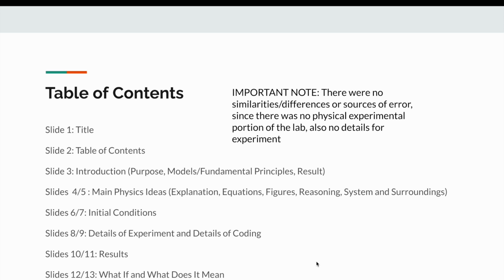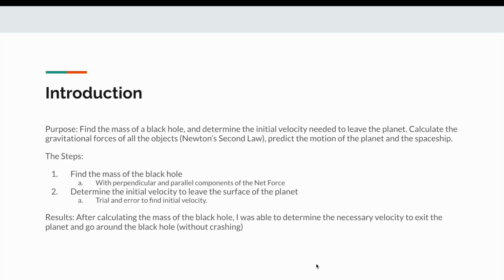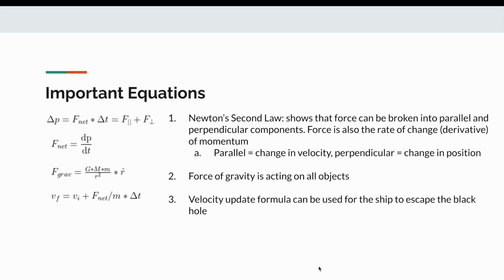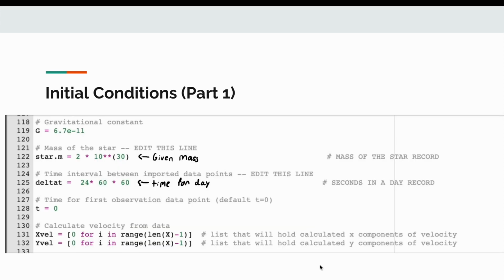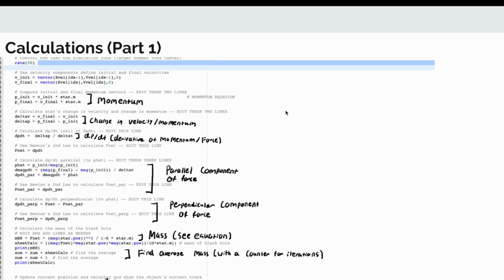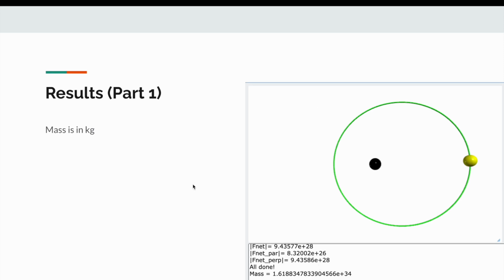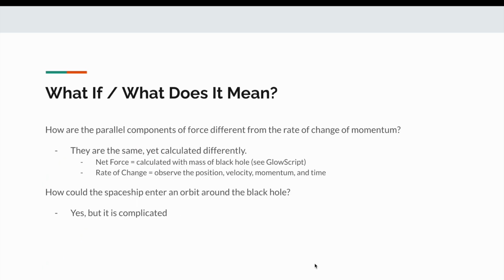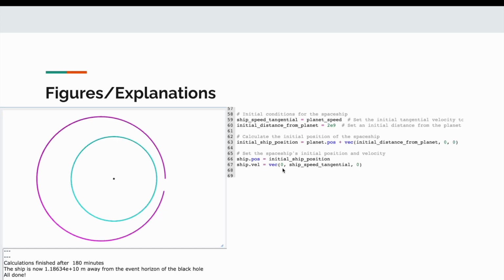Physics 2211 Lab Submission #3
Here is a link to my GlowScript Code (Mass of Black Hole)

Here is a link to my GlowScript Code (Escape of Black Hole, Modified to Orbit the Black Hole)